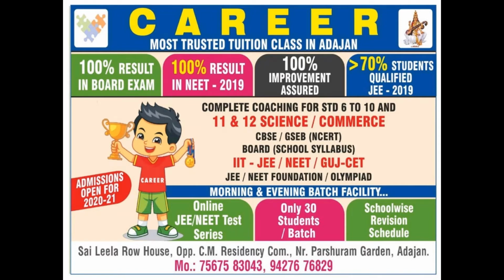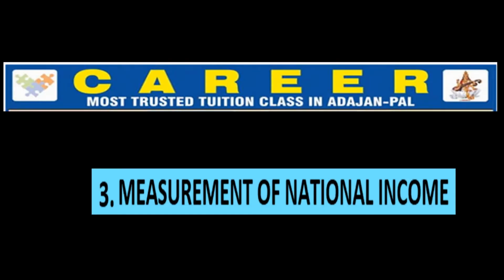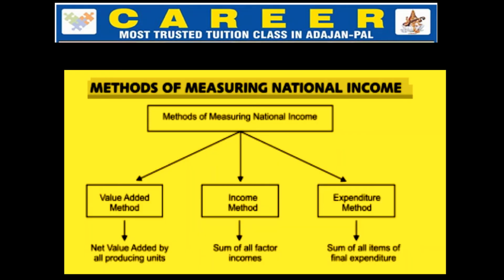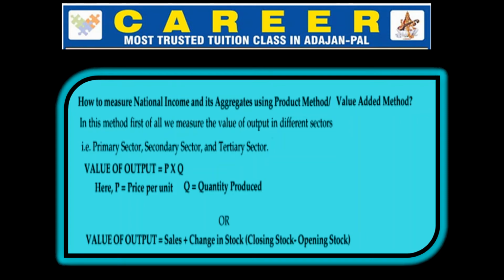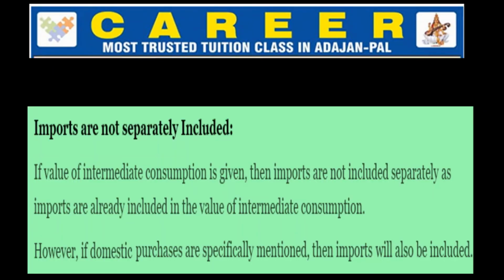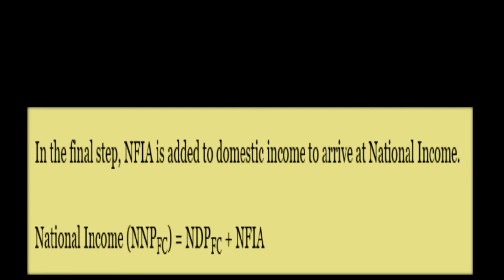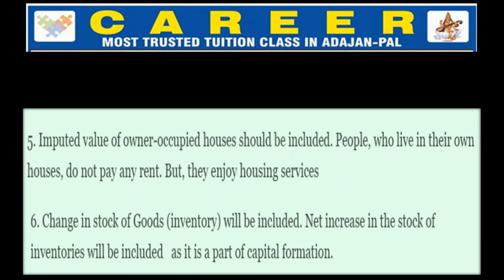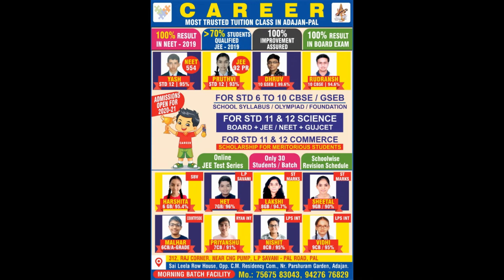12 COMMERCE | Macroeconomics | Measurement Of National Income | CBSE | Mrs. Nandini Jha | CAR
One of the most important chapter of Macroeconomics for 12 COMMERCE students by expert of CAREER...